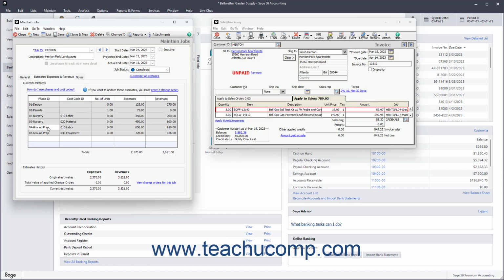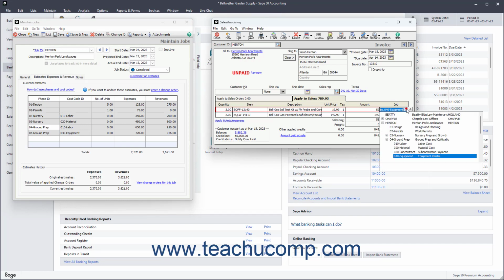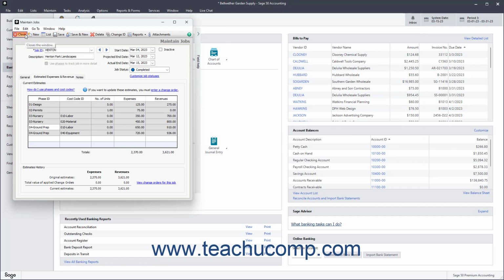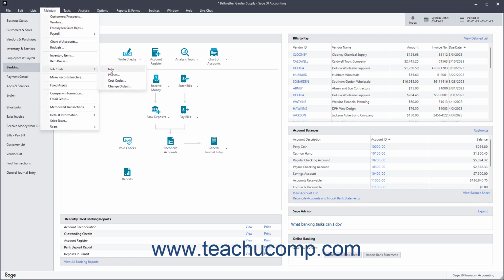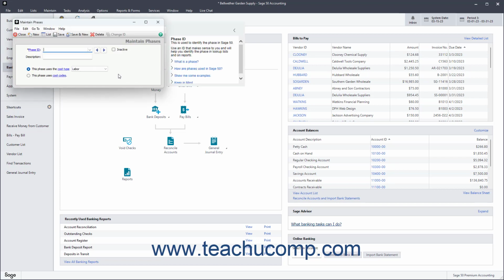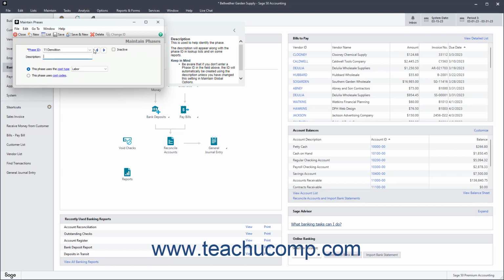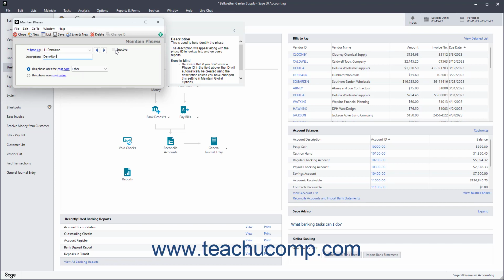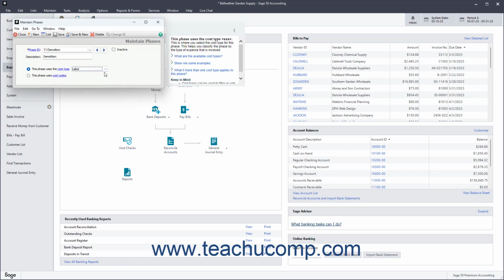How to Create Phases for Jobs in Sage 50 Accounting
This Sage 50 Accounting tutorial video shows you how to create phases for jobs in Sage 50 Accounting. This video is from our complete Sage 50 Accounting training, _Mastering Sage 50 Accounting Made Easy_ ™.